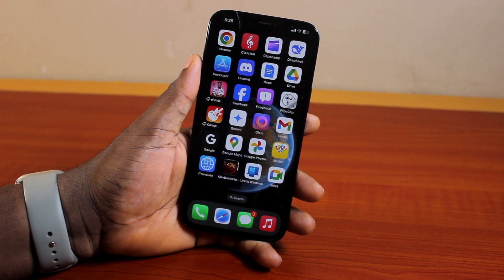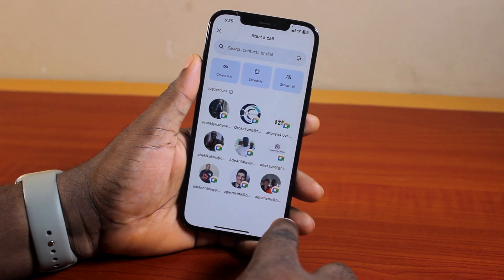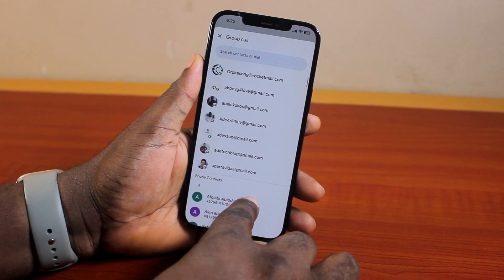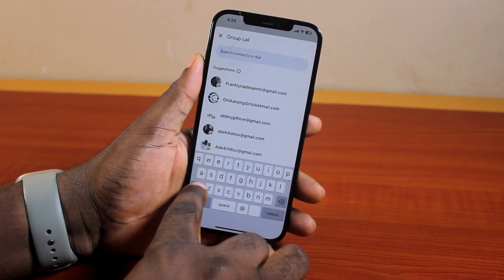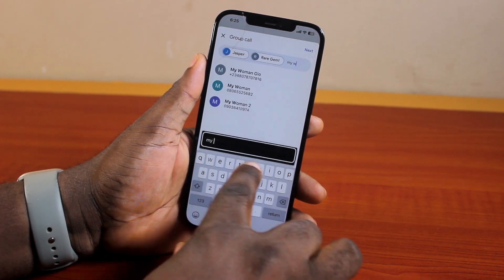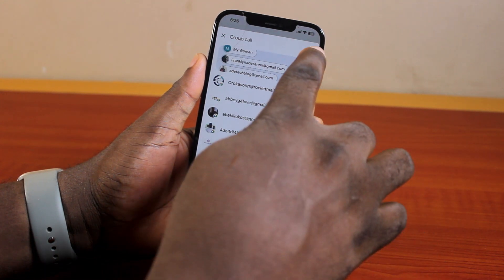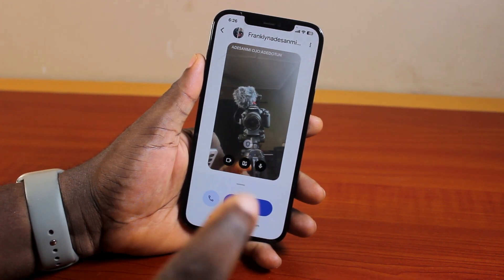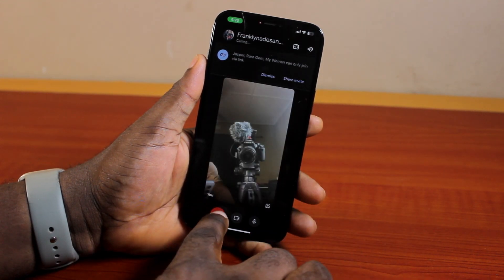How to Make a Group Call on Google Meet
In this post, you will learn how to make a group video (call) on your Google Meet account while others join the ongoing call.

Cheap iPhone
Cheap Samsung Phone
Cheap Apple Watch
Cheap Digital Camera
Cheap YouTube Microphone
Cheap MicroSD Card